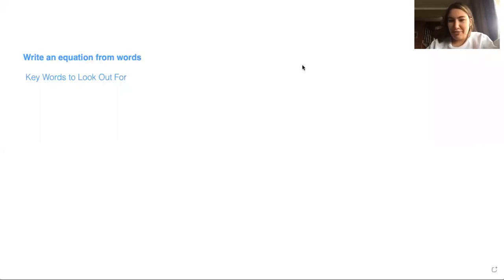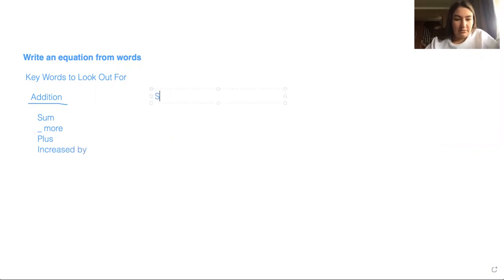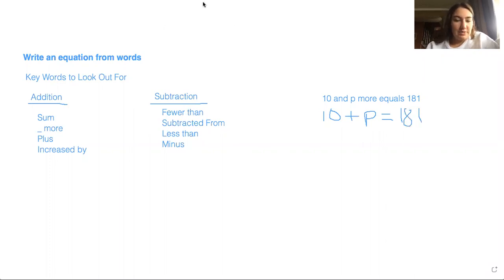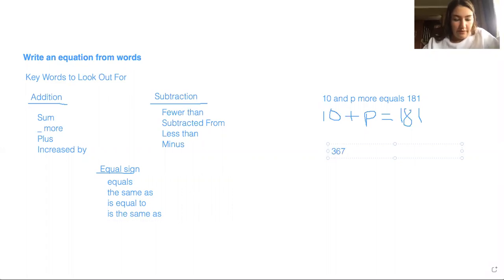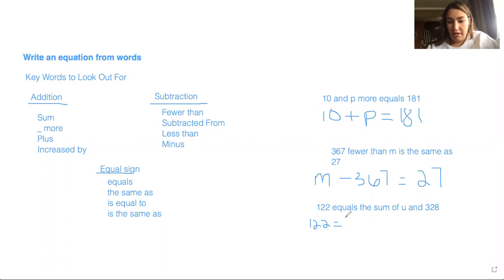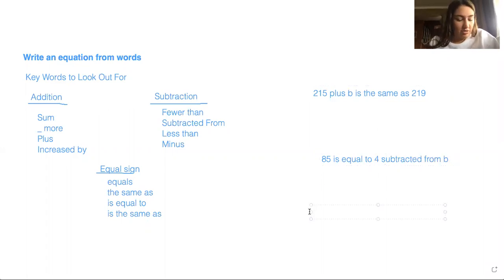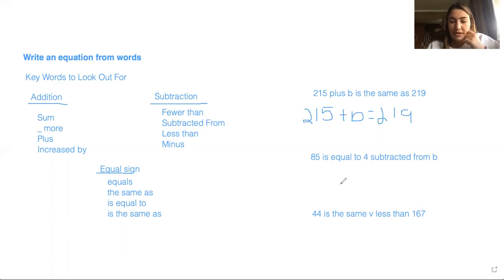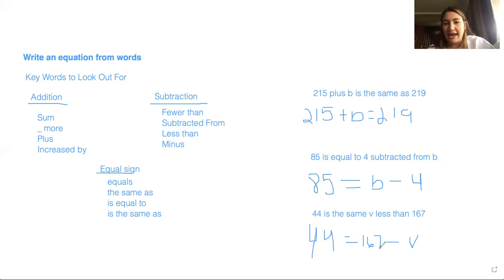Write an equation from words